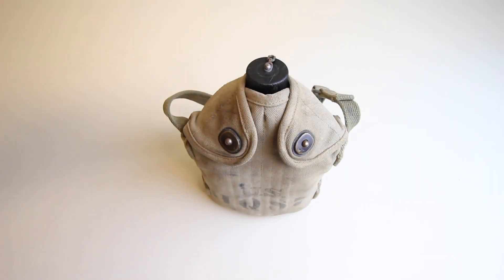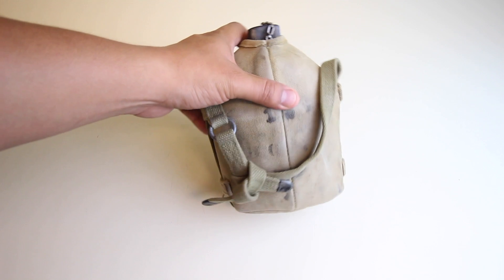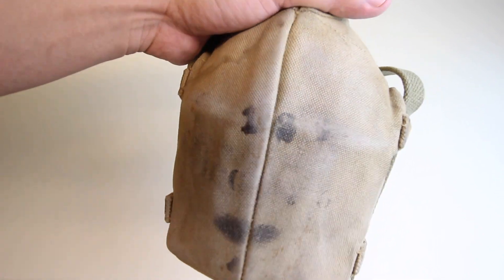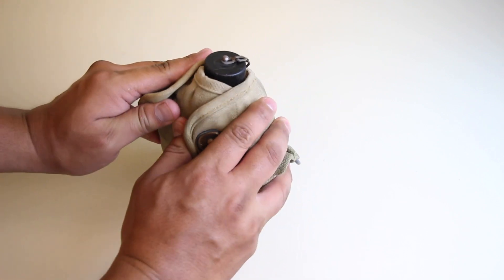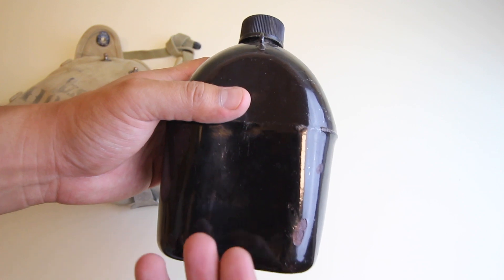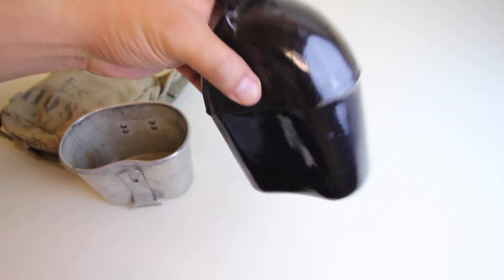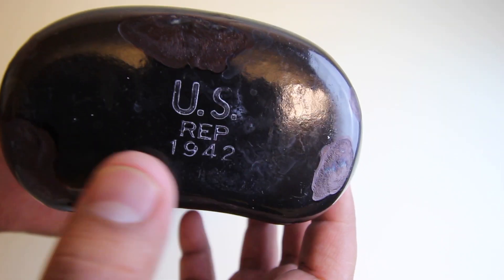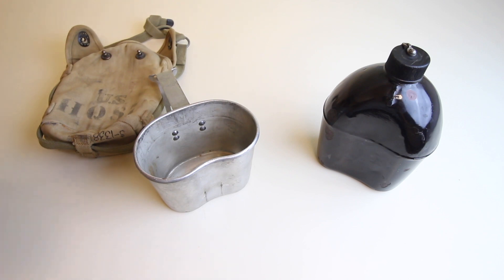*RARE* 1942 - CANTEEN AND CANVAS COVER, U.S. GI MILITARY | CAVALRY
Here's a cool piece from my vintage canteen/mess kit collection...  Enjoy!!

Patrons!

- Chris Johnston
-Victor Gonzalez

Sticky Fingaz 745 T-shirt! -

Jingle Punks - Far Out Man

Vibe Tracks - Heart Break

Otis McDonald - That Slapper

Unicorn Heads - Polyphonic Congas

Riot - So Far Away